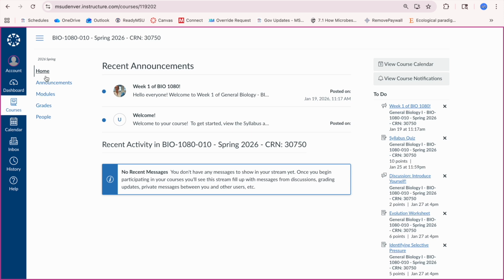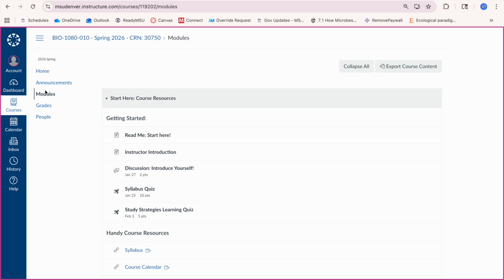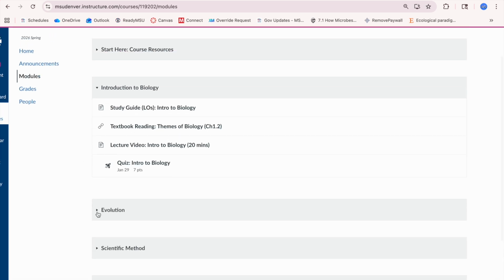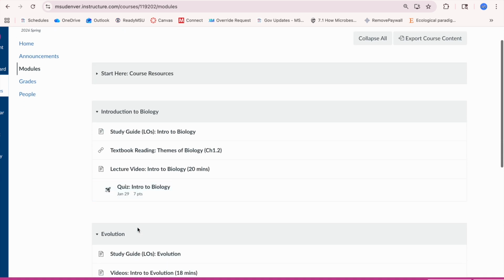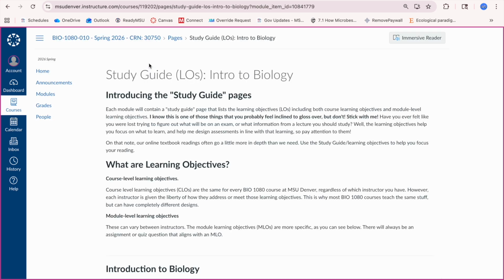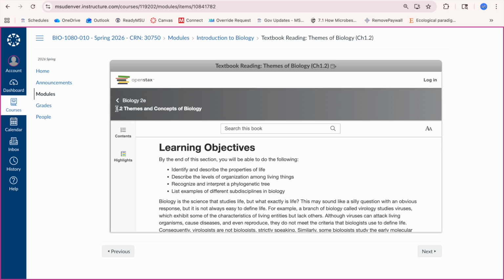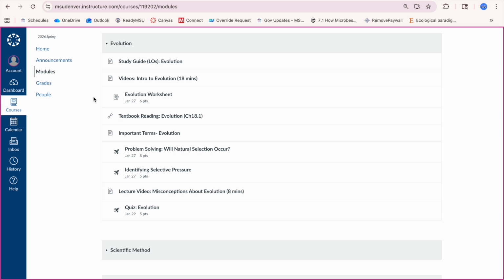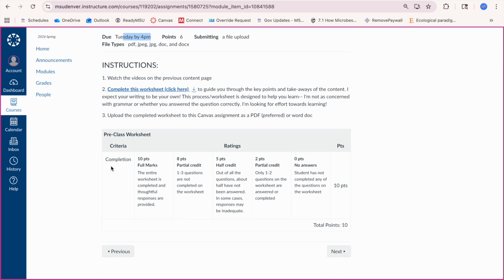Navigating Canvas: Online BIO 1080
This video walks you through how to navigate our BIO 1080 (general biology) Canvas page for online lecture with Kayla Delventhal